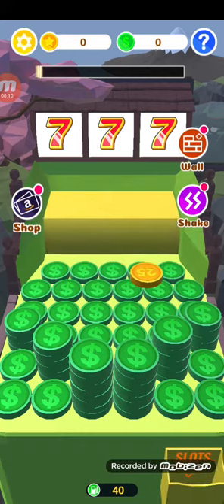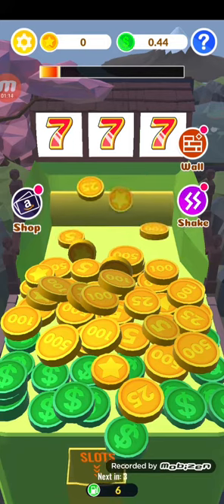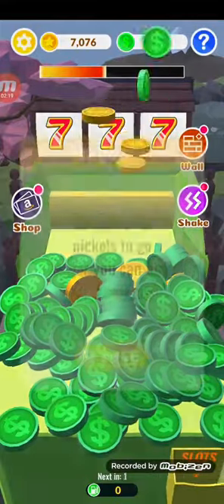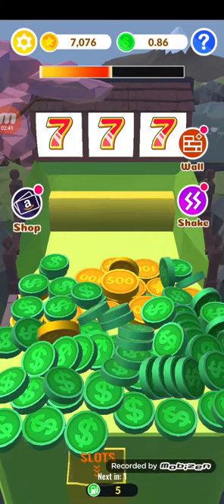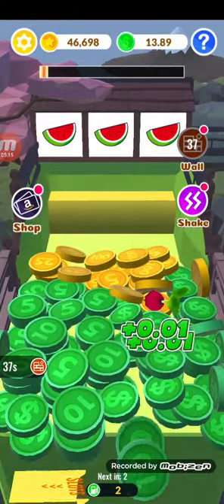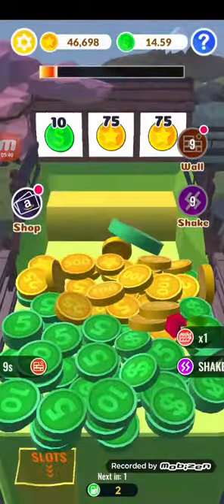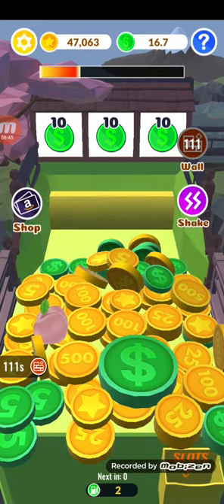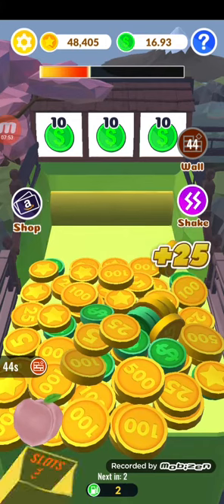Lucky pusher app hack is it legit? PayPal cash out $25.00 per day. Cash app or amazon gift cards?